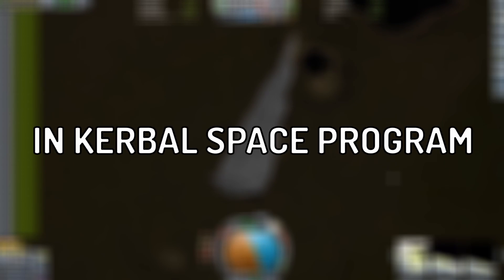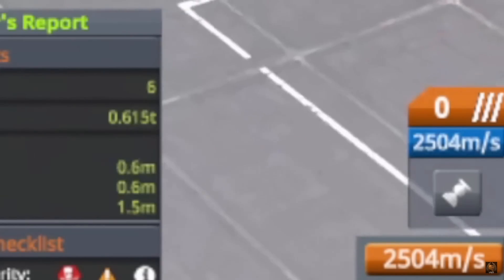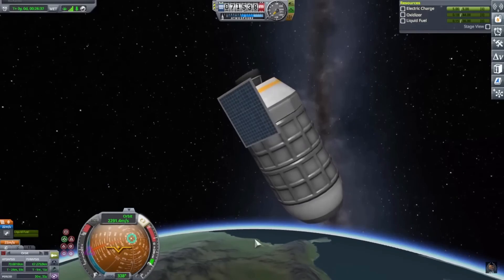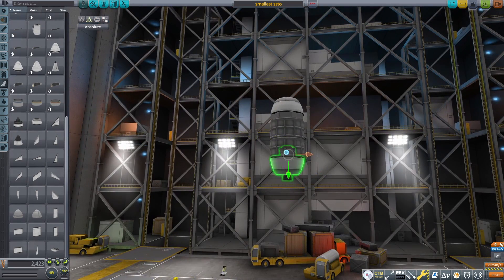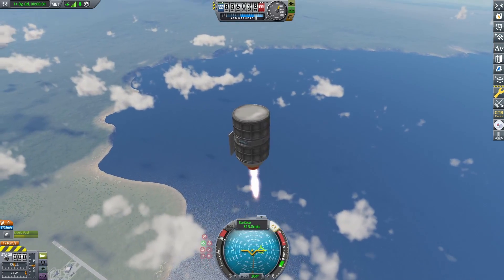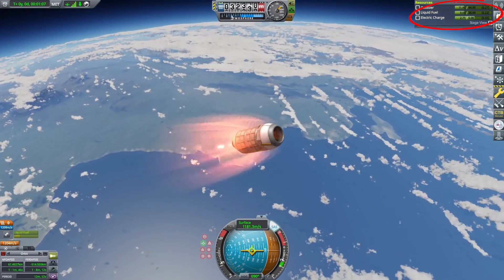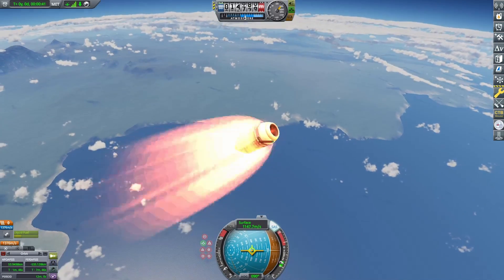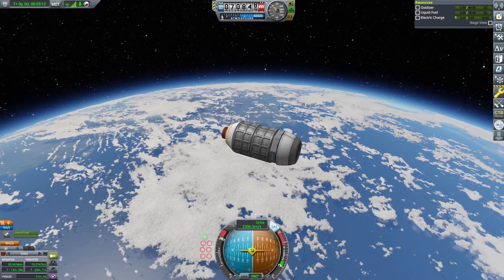Actually The Smallest SSTO in KSP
Ethan
Mr. Nebuuu
DAVID EL DIOS DE LOS PANQUEQUES
WouldDieForChomusuke
Tristan Speirs